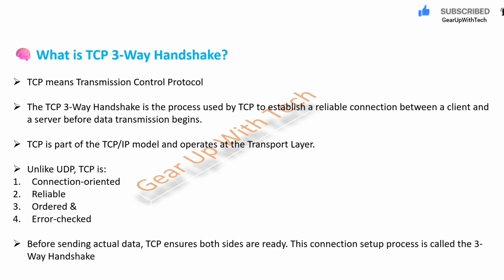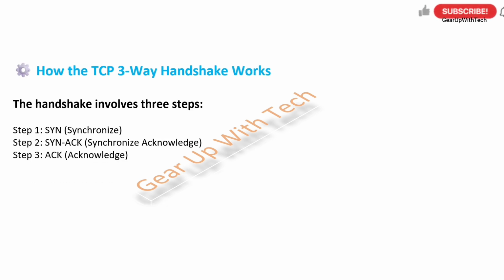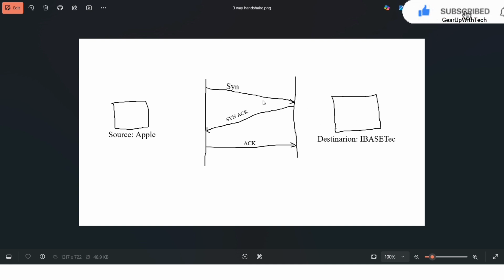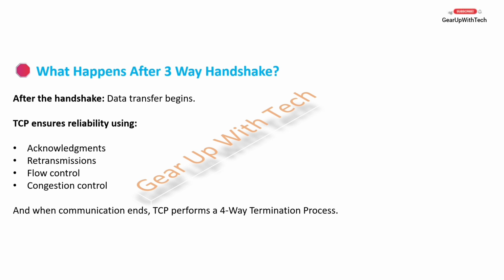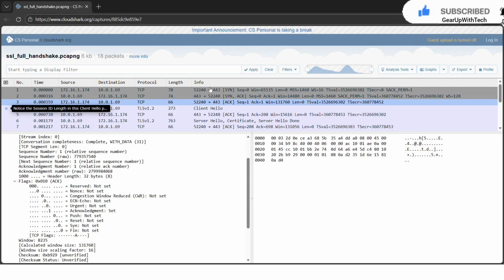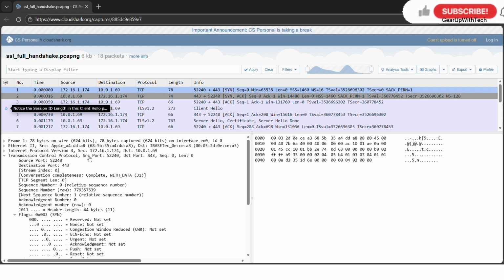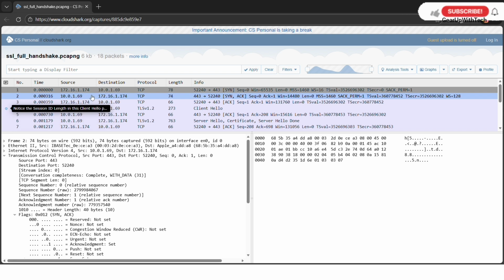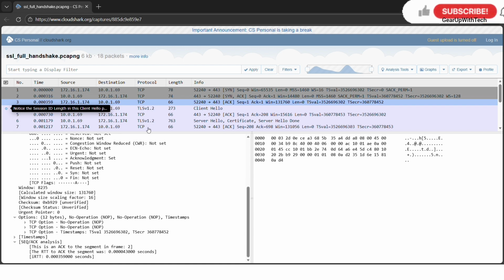How TCP 3 Way Handshake Works? | Packet Capture Analysis | Ethical Hacking | Firewall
📡 TCP 3 Way Handshake Explained | Packet Capture Analysis

In this video, we break down the TCP 3-Way Handshake step by step and analyze how reliable connections are established over a network.

Transmission Control Protocol (TCP) is the backbone of reliable internet communication. Before any data is transmitted, TCP performs a three-step process to establish a secure and synchronized connection between client and server.

🔎 What You’ll Learn:

What TCP is and why it’s reliable
The complete 3-way handshake process
SYN packet
SYN-ACK packet
ACK packet

How sequence and acknowledgment numbers work
Real-time packet capture analysis
How to identify handshake packets in tools like Wireshark
Common handshake issues and troubleshooting basics

We’ll also look at actual captured packets to understand how the handshake appears in network analysis tools and what each flag represents.

📘 Topics Covered:

TCP flags (SYN, ACK)
Sequence numbers
Port numbers
Client–Server communication
Network troubleshooting fundamentals